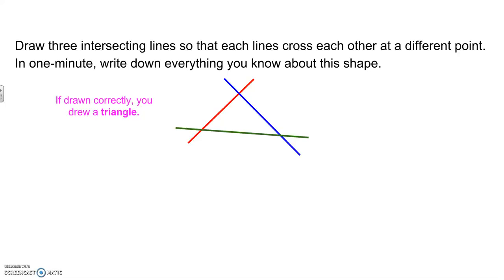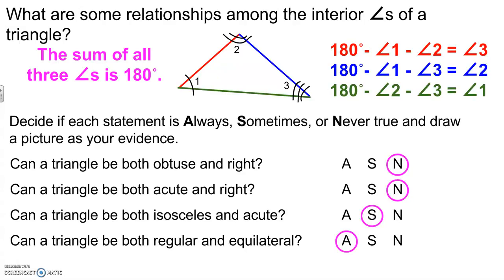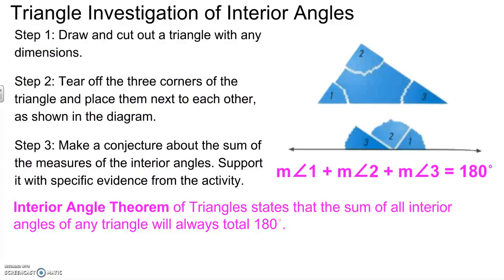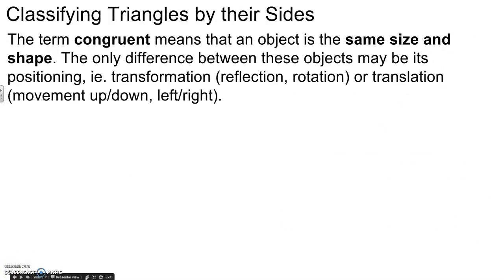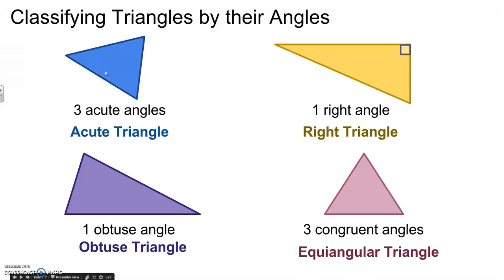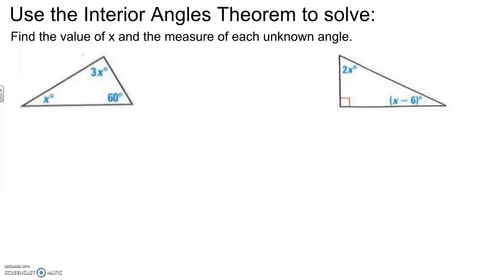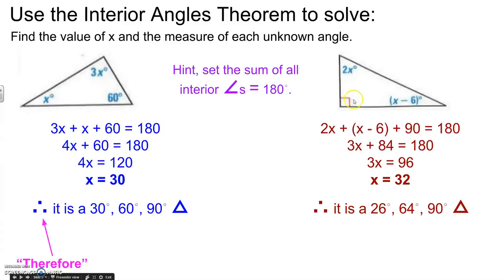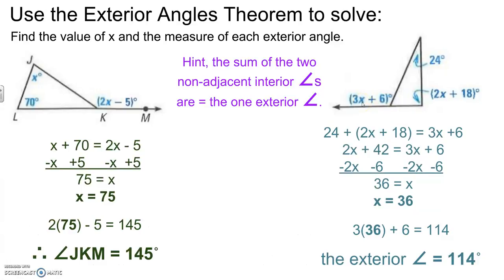MYP4 2-2 Flipped Lesson - Properties of Triangles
In this lesson, we classify triangles by sides and angles, explore some basic properties of triangles including the interior/exterior angle theorems.